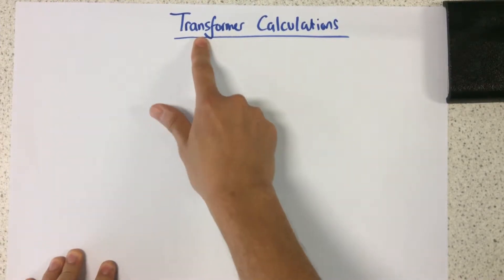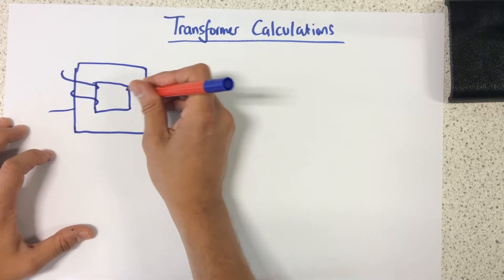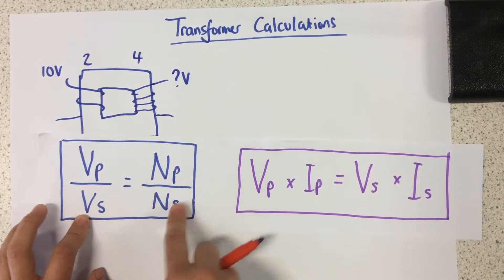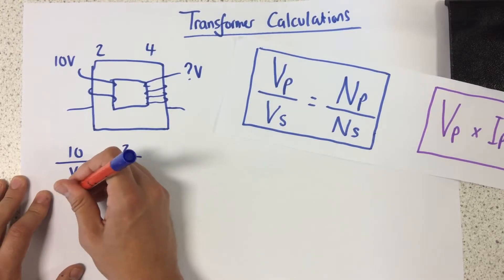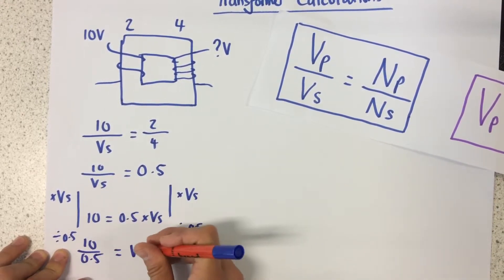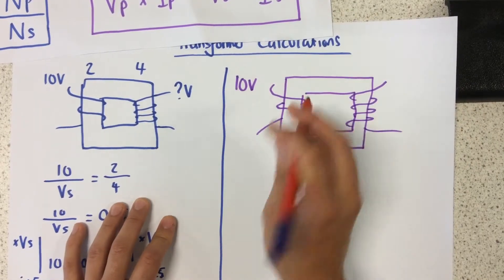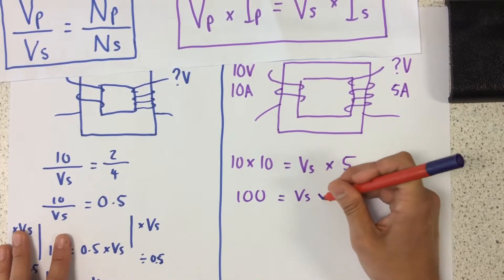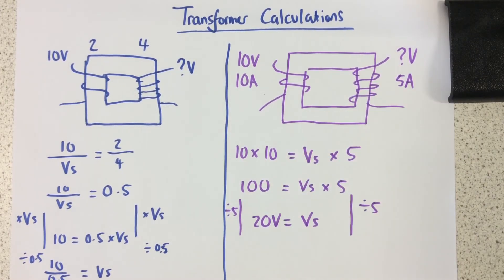Transformer Calculations - p199 (Not in Foundation)